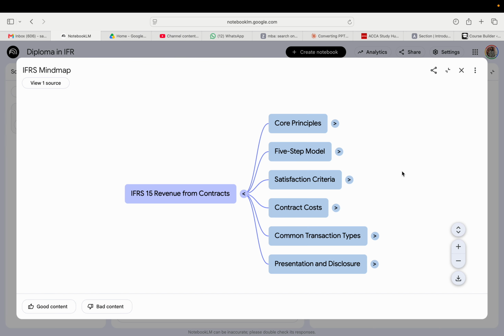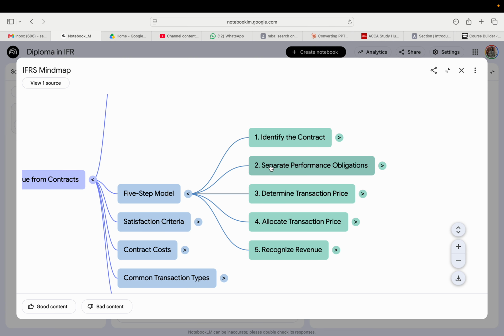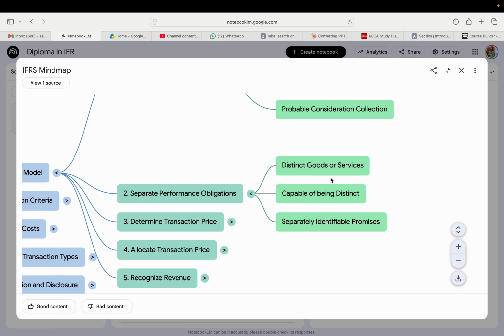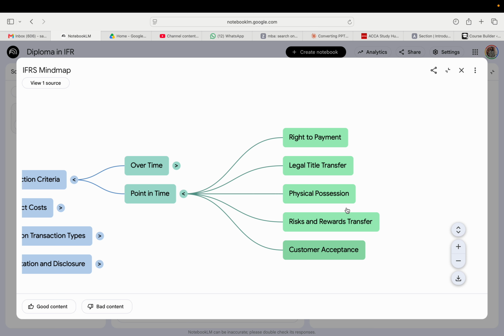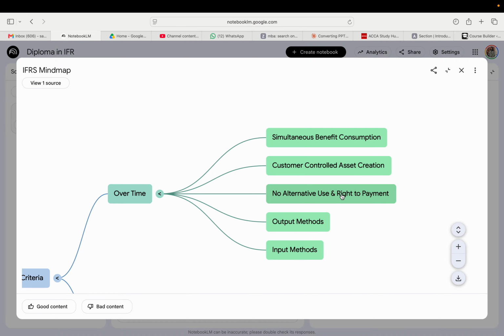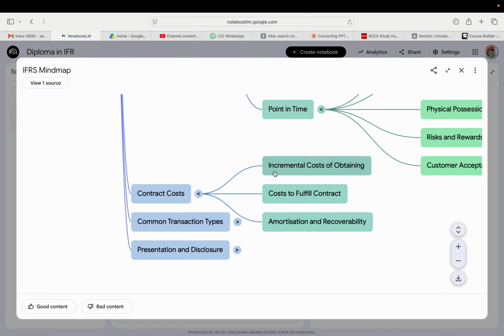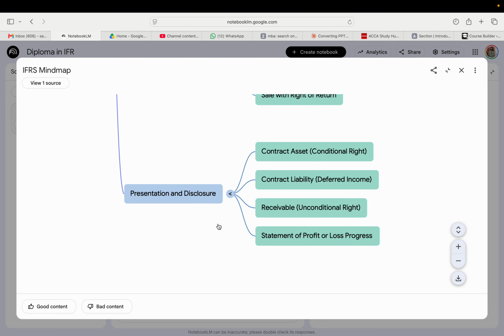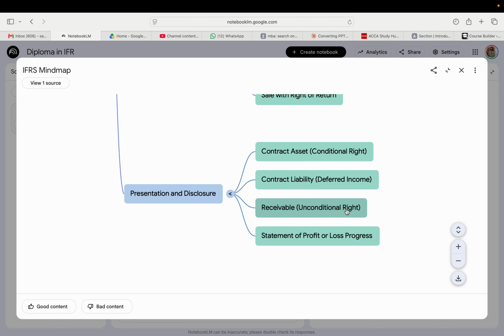ACCA DipIFR Lecture 3: IFRS 15 Summary